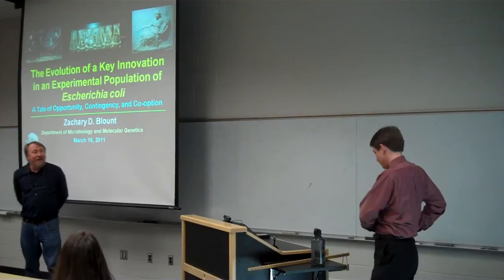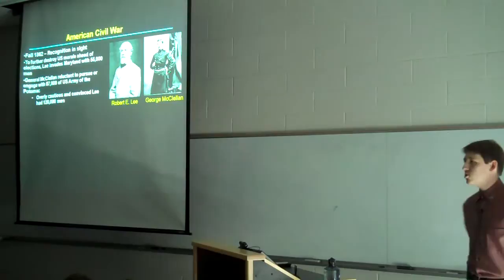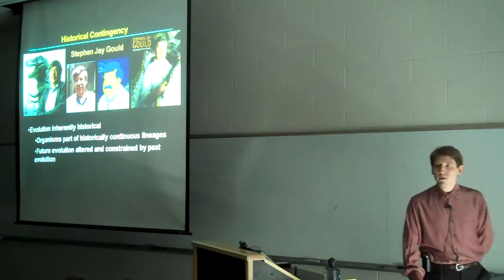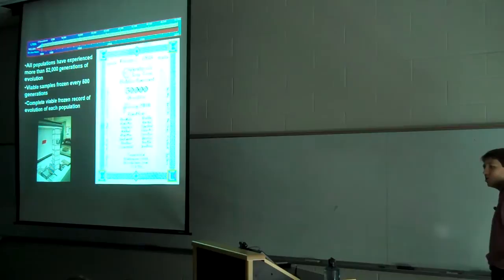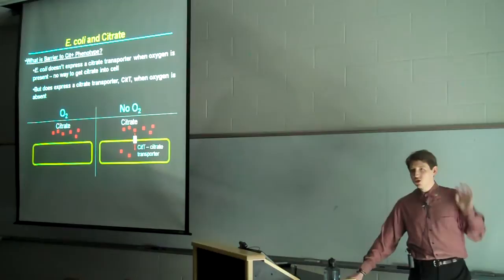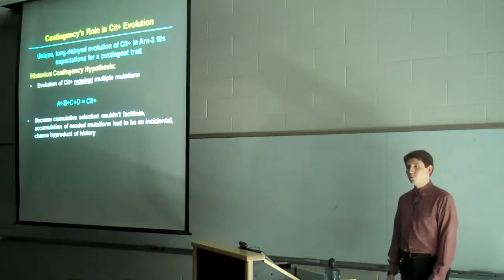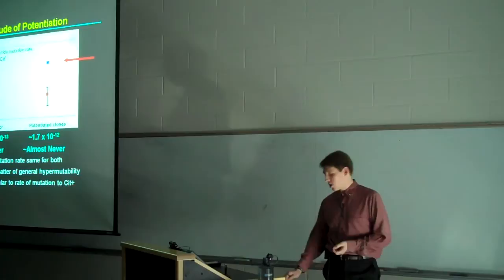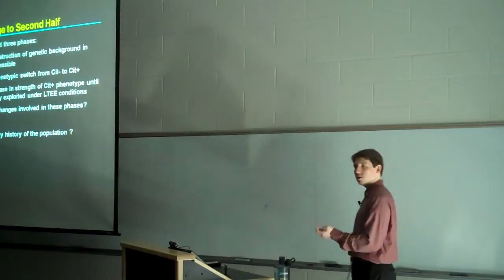ZacharyBlountDefense16 Mar 2011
Zachary Blount's doctoral dissertation defense, March 16, 2011. Blount conducted his doctoral work with Richard Lenski at Michigan State University.